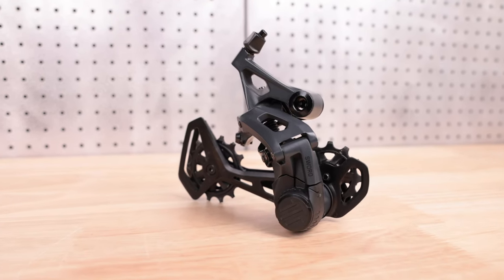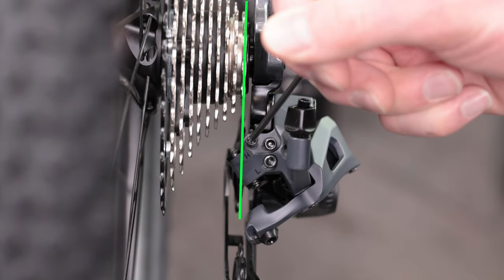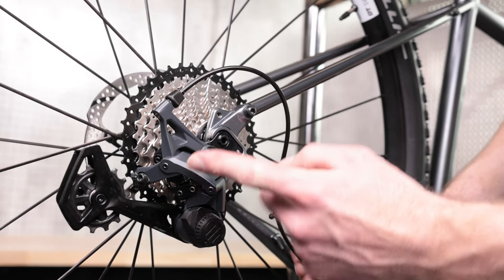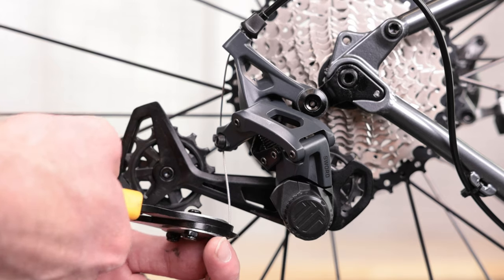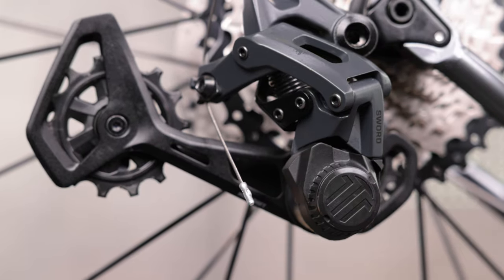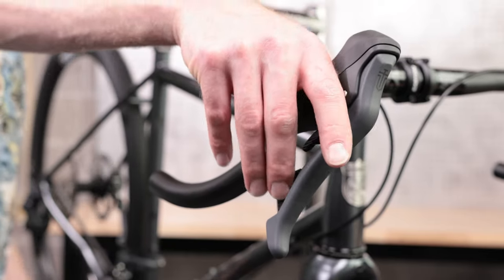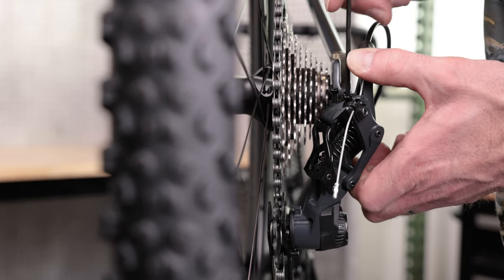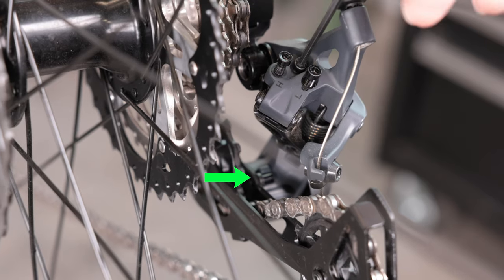Sword 2X Rear Derailleur Installation Guide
These video instructions cover the proper installation of the microSHIFT Sword 2x rear derailleur.  Or, consult with a professional bicycle mechanic.